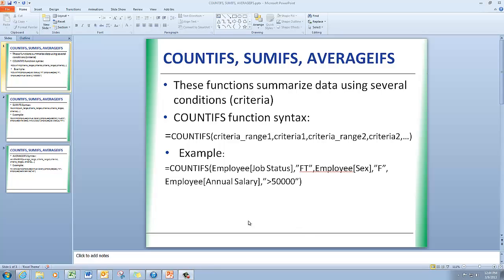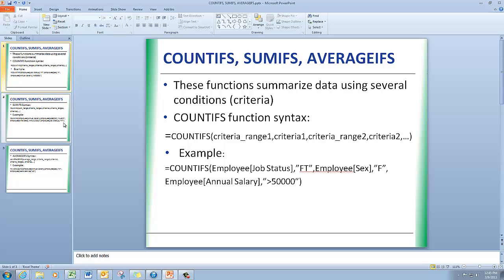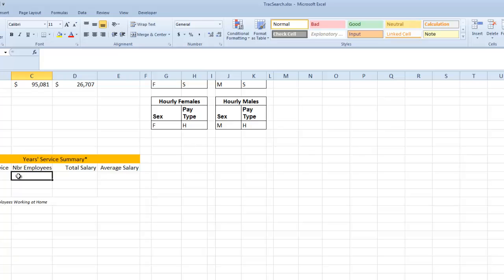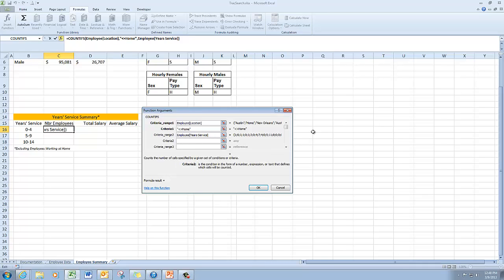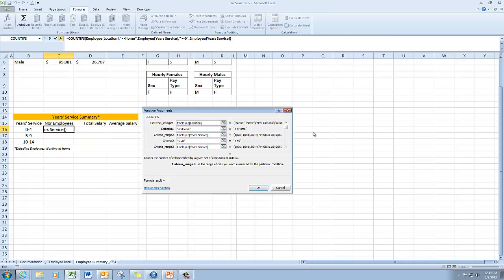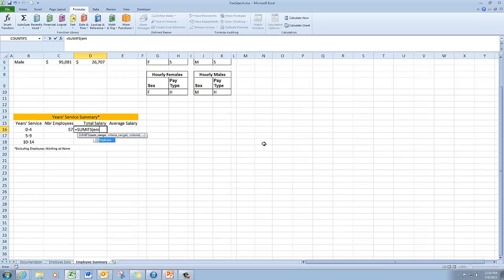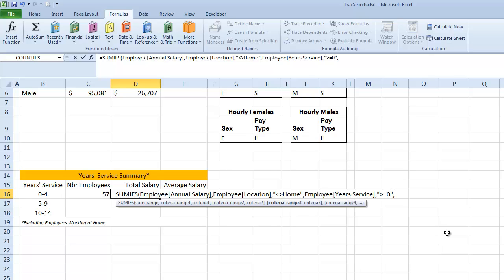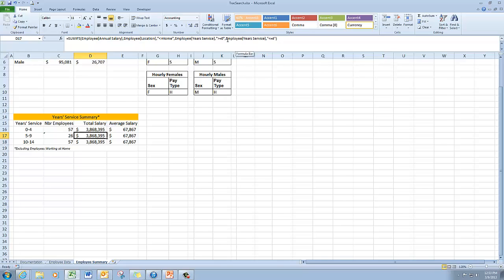IFS Functions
Using COUNTIFS, SUMIFS, and AVERAGEIFS